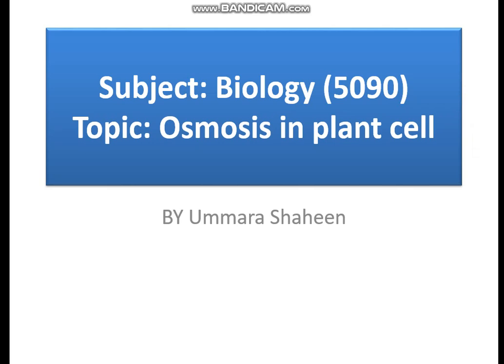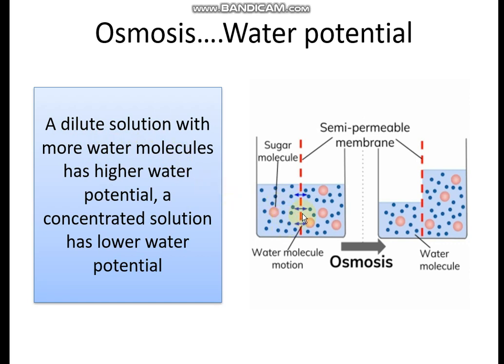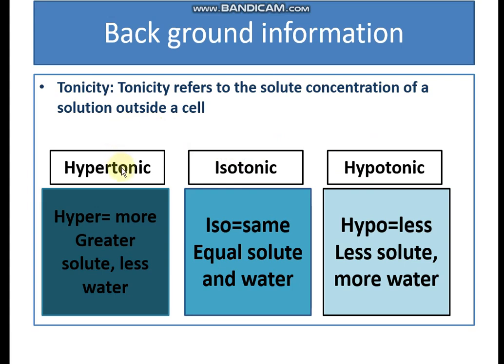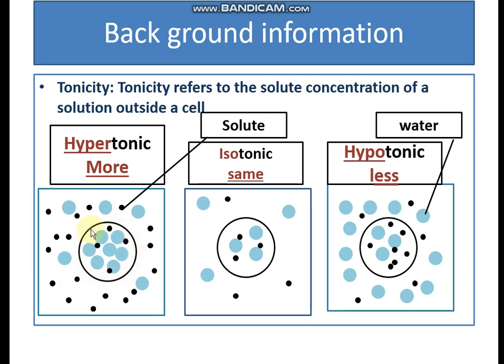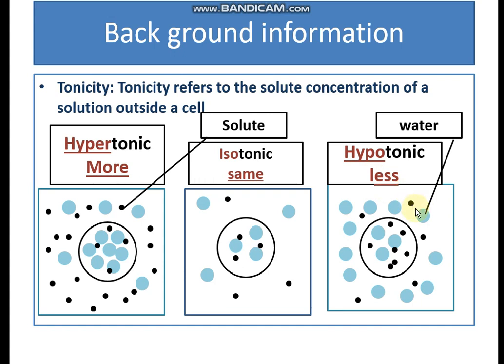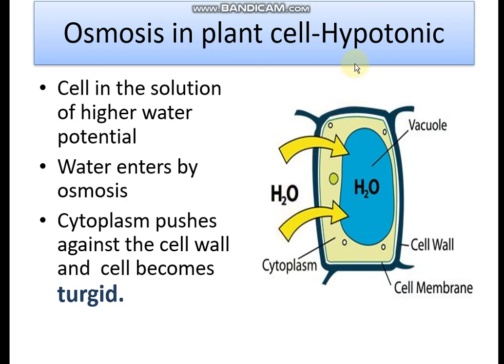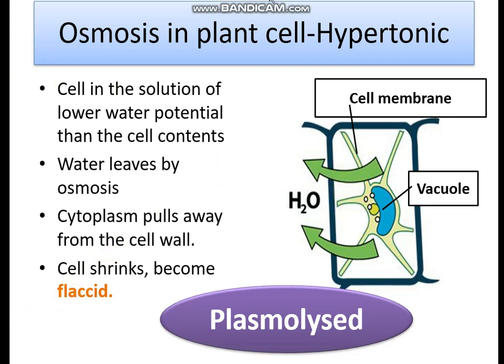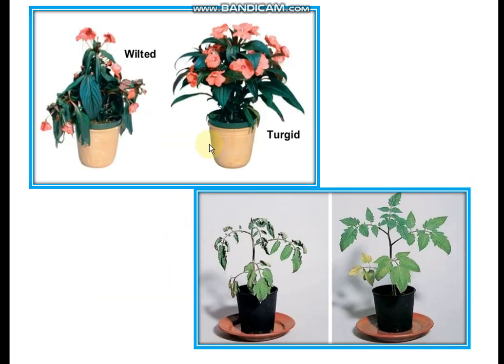Osmosis in plant cell by Ummara Shaheen